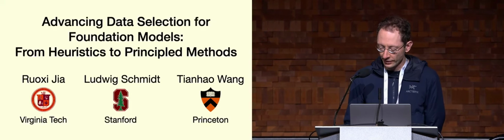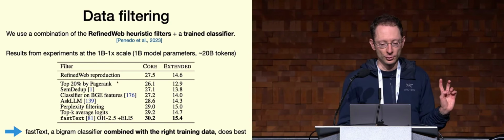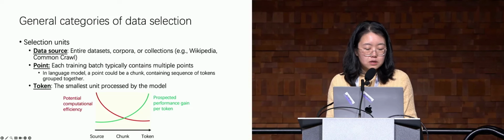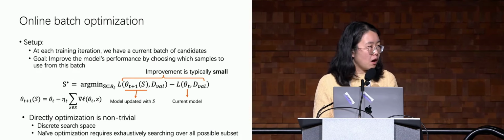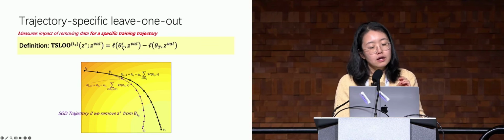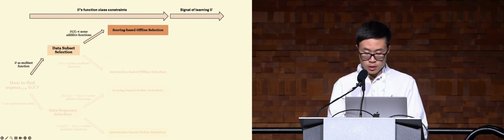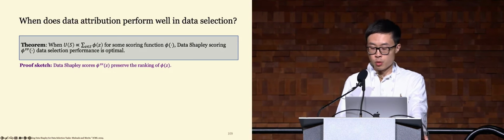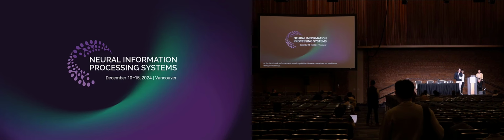Advancing Data Selection for Foundation Models: From Heuristics to Principled Methods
Tutorial
Jiachen (Tianhao) Wang · Ludwig Schmidt · Ruoxi Jia

Abstract:
Data selection is a critical step in training and fine-tuning foundation models, significantly impacting model performance and training efficiency. Existing approaches deployed in foundation models' data curation pipelines have primarily relied on heuristic methods, which, while practical, often lack a theoretical basis and can lead to suboptimal performance. This tutorial aims to bridge the gap between heuristic practices and emerging principled methods that offer systematic, theoretically grounded approaches to data selection.

We will begin by discussing the algorithmic foundations for data selection. This includes attribution-based approaches, diversity-based approaches, and methods that directly optimize for final model performance. These techniques will be introduced as instantiations of the unified framework of utility function maximization. Next, we will review the data selection techniques currently deployed in the foundation model training pipeline, such as rule-based data filtering, examining their strengths and limitations. Finally, we will introduce recent advances in developing principled data selection methods for foundation models, including both data point-level and source-level data selection. By the end of this tutorial, attendees will gain a deeper understanding of the theoretical underpinnings of data selection, practical knowledge of current data selection heuristics for foundation models, and insights into the research frontier in principled data selection techniques.